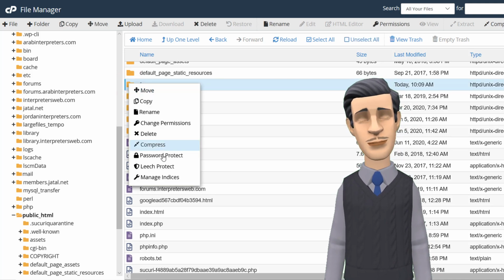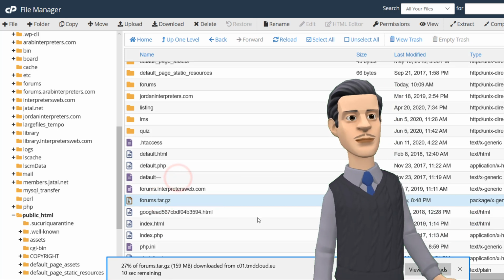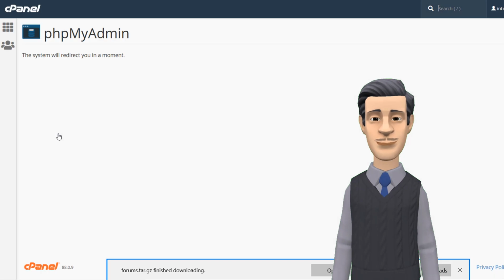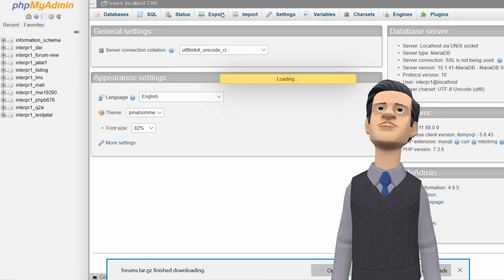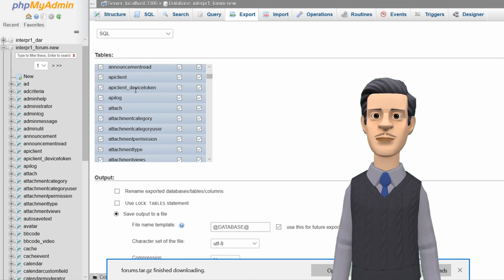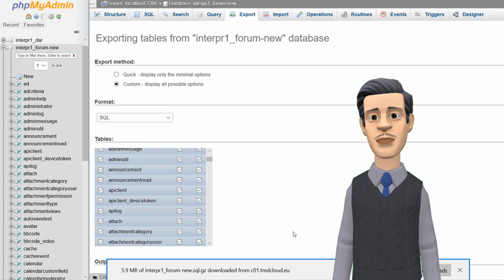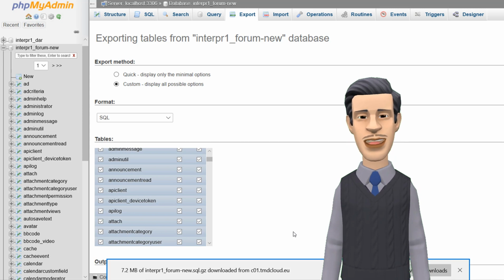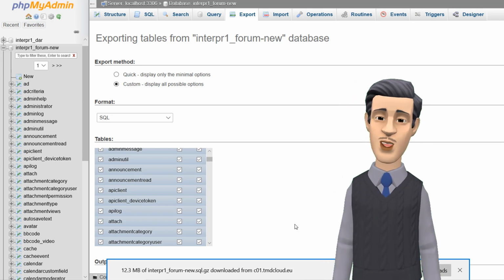Vbulletin forums backup method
A tutorial on how to backup vbulletin forums in two steps.